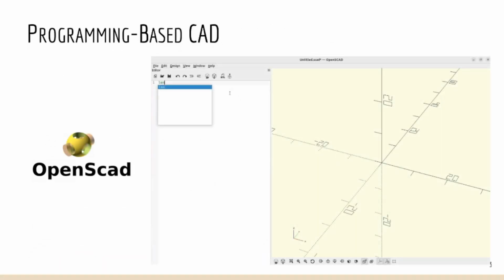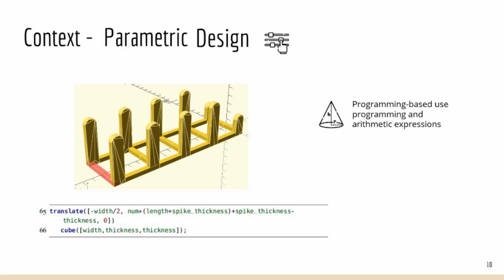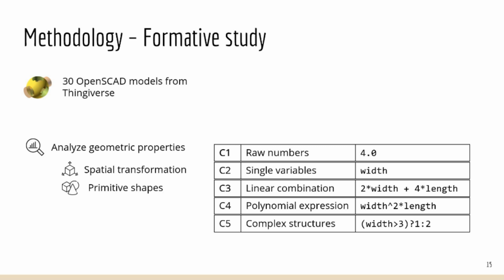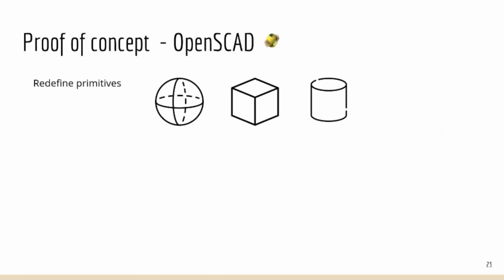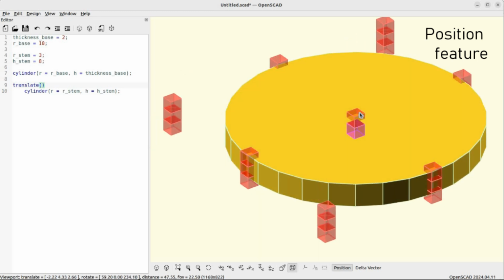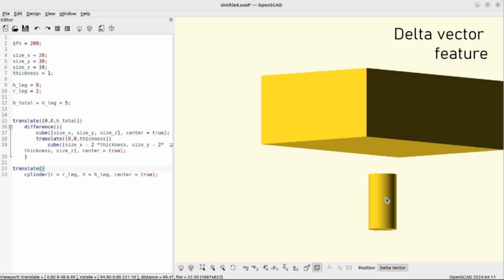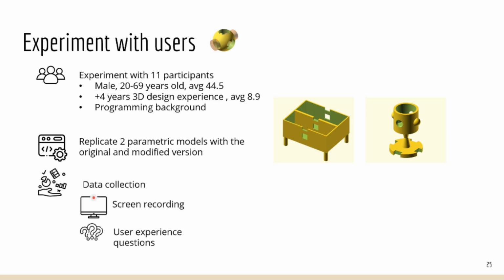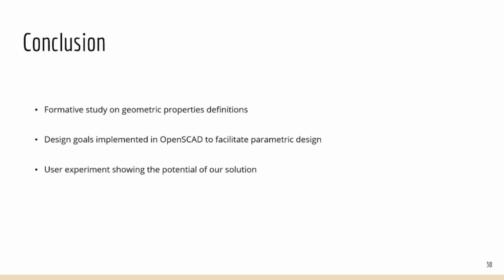UIST'24 : Facilitating the Parametric Definition of Geometric Properties in Programming-Based CAD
In our project, Facilitating the Parametric Definition of Geometric Properties in Programming-Based CAD, We focused on the challenge of defining geometric properties in parametric designs. For instance, determining the exact dimensions or relationships between different parts of a model can get pretty complex. We analyzed many OpenSCAD models and developed new features to make it easier to define and manipulate these properties from the 3D view. Our findings suggest that this approach made the design process faster and less error-prone and made it much easier for beginners to jump in and start creating.

UIST Adjunct '24: Adjunct Proceedings of the 37th Annual ACM Symposium on User Interface Software and Technology